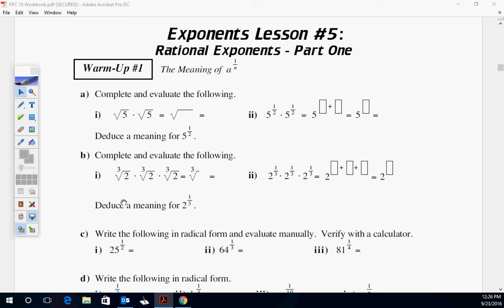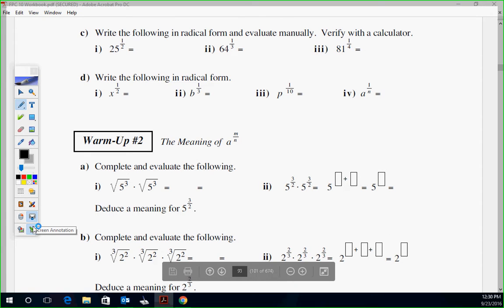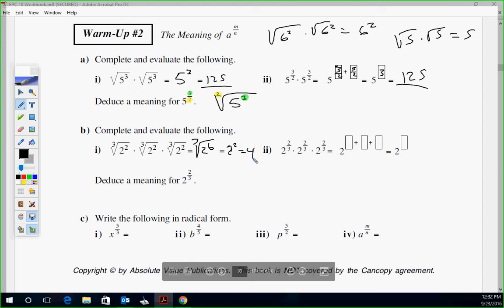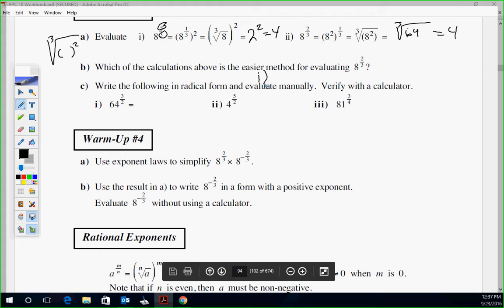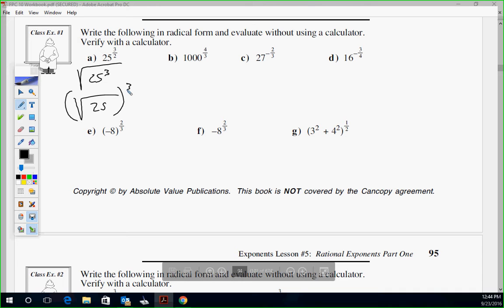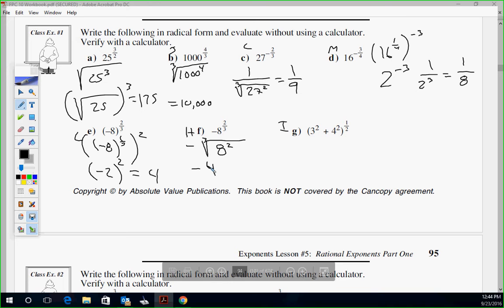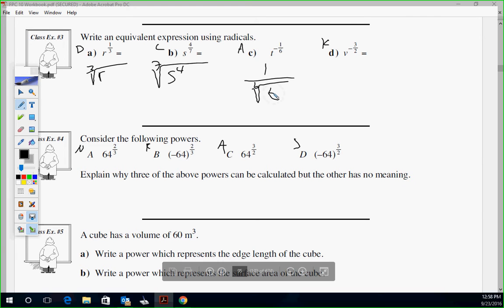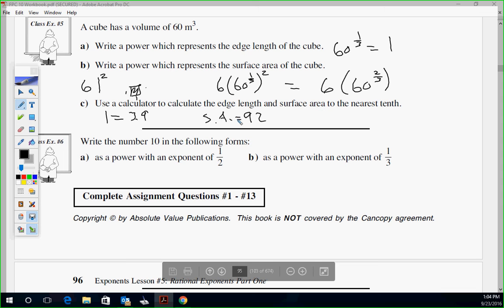Unit 1 Lesson 12